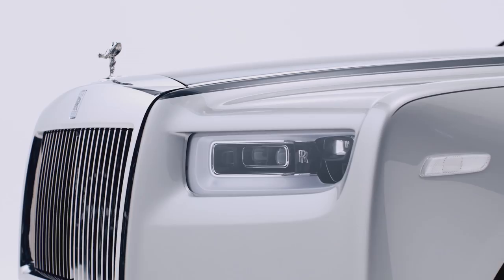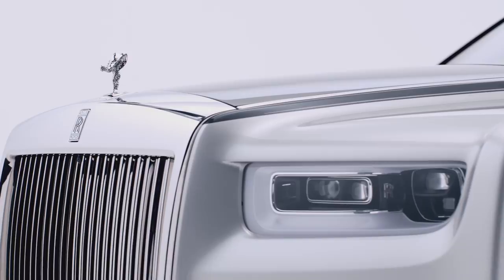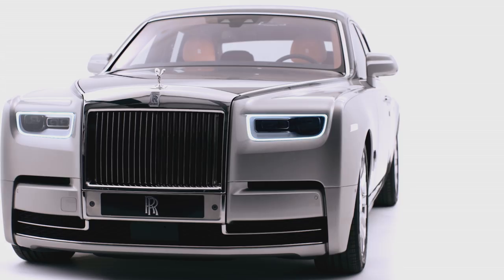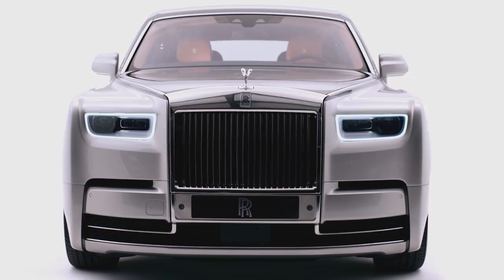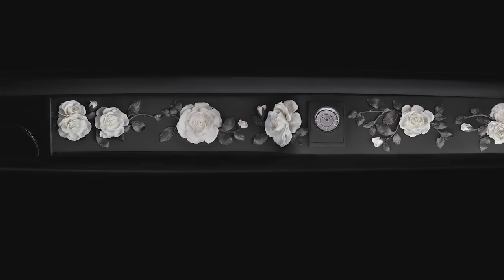Latest Rolls-Royce Phantom incorporates an art gallery in its dashboard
Rolls-Royce has unveiled a new version of the car it bills as the "greatest luxury item in the world", which now includes specially commissioned artwork in its interior.

The eighth-generation Phantom features a dashboard panel fashioned from a single piece of glass, allowing three-dimensional artworks of various materials to be installed behind it. Rolls-Royce calls this feature The Gallery.

"The Gallery is an innovation that furthers Rolls-Royce's unparalleled bespoke capabilities," said the car brand's CEO Torsten Müller Ötvös. "Patrons are now invited to commission artworks for their own personal Gallery within Phantom, in essence, bringing art, within art."

Phantom cars are already highly customisable, and the company says its buyers increasingly tend to be collectors of fine and contemporary art.